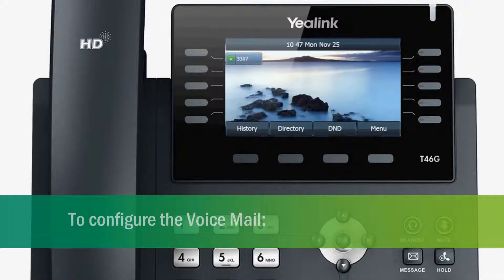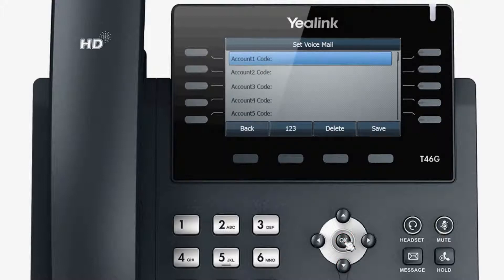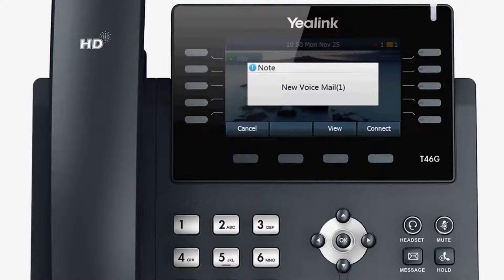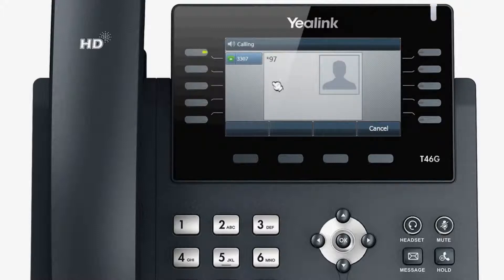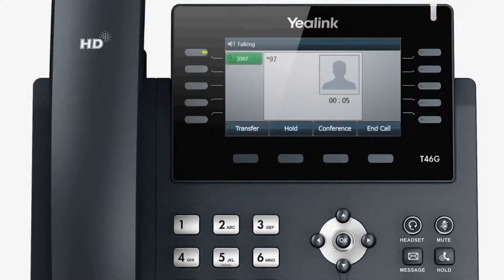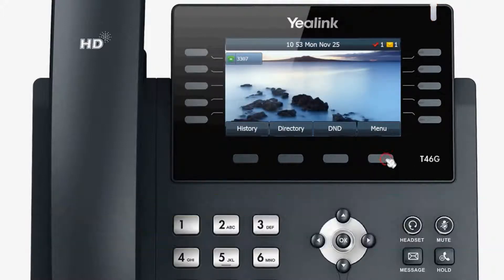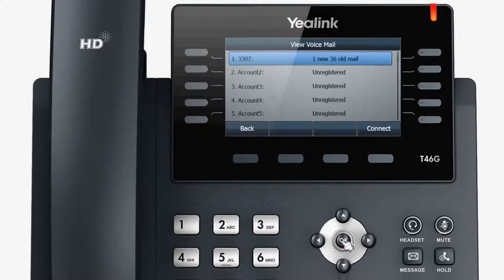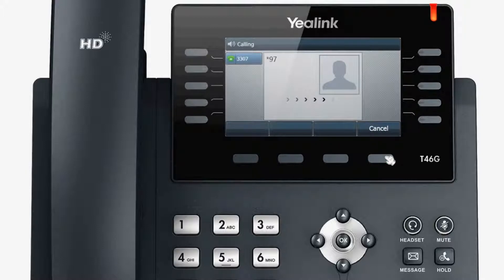Voice Mail T46G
How to set up Voicemail on a T46